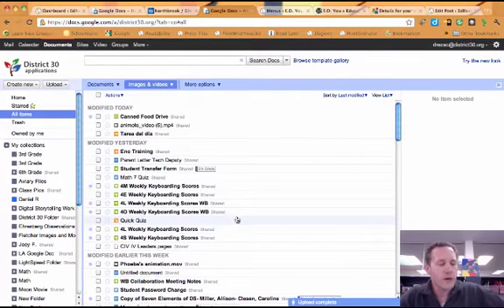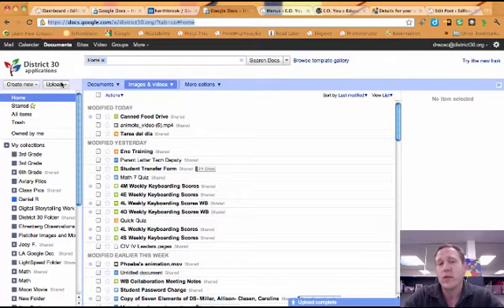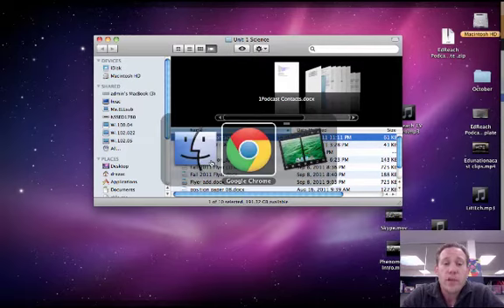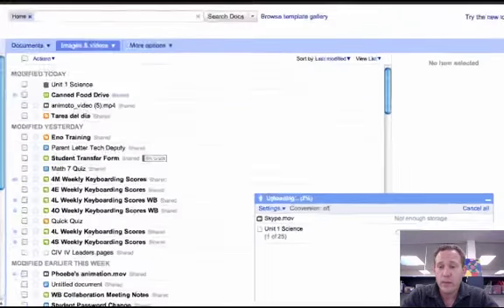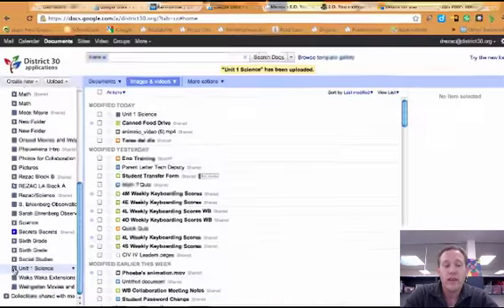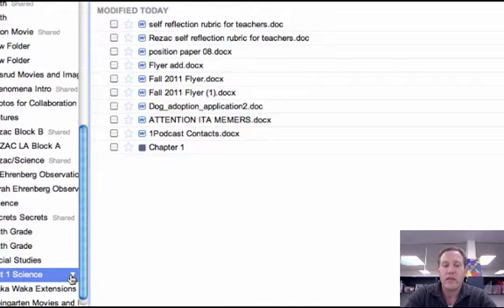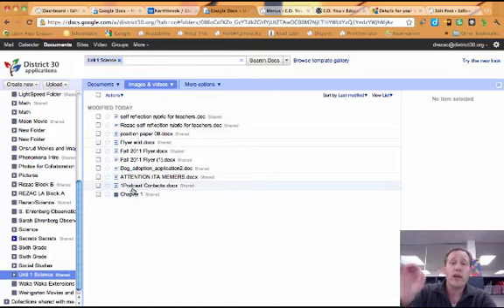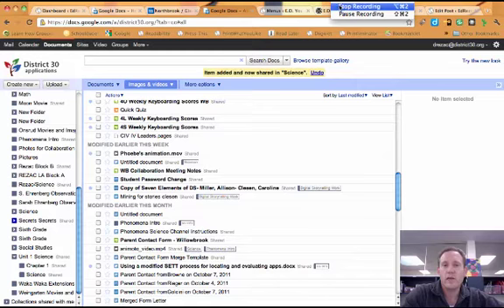Creating Collections from Your Curriculum in Google .mp4